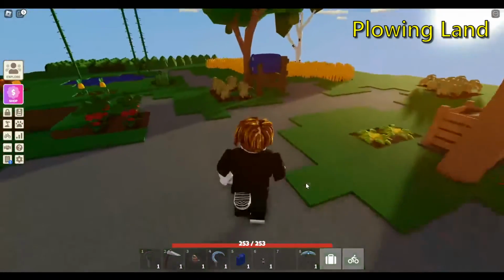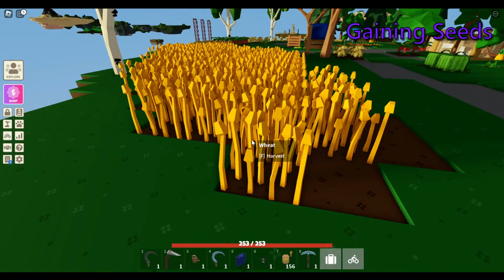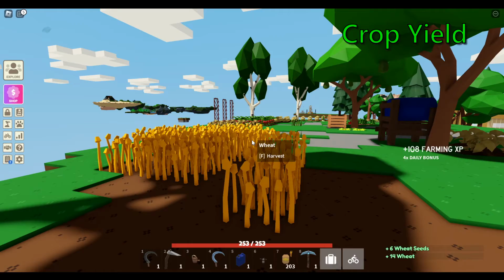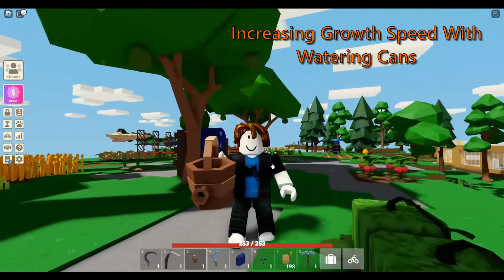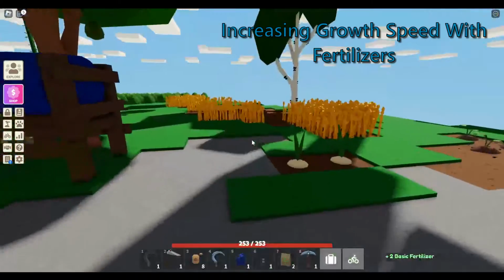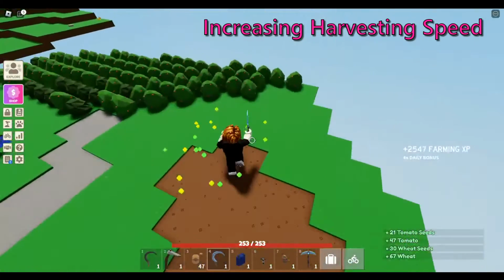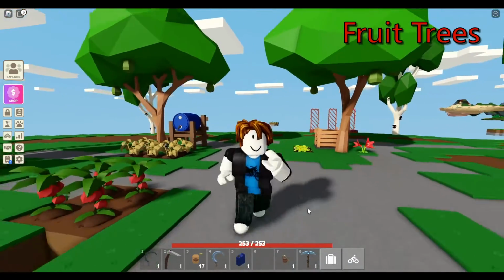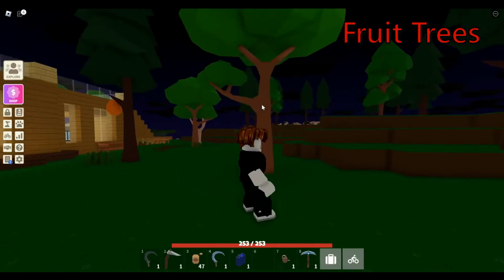🌱 Islands Beginner Guide: Farming (Roblox) 🌱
Want to know the basics of farming in Roblox Islands? Well don't worry, I got you covered! In this video I will show you different ways to farm better!

Timestamps ⏰
Intro - 0:00
Plowing - 0:32
Gaining Seeds - 1:25
Crop Yield - 2:43
Increasing Growth Speed (WATERING CANS) - 3:32
Increasing Growth Speed (FERTILIZERS) - 4:26
Faster Harvesting Speeds - 6:01
Sprinklers - 7:25
Fruit Trees - 8:12
Outro - 9:34